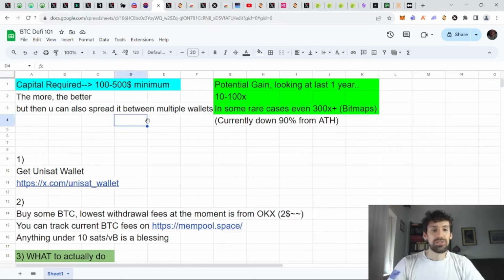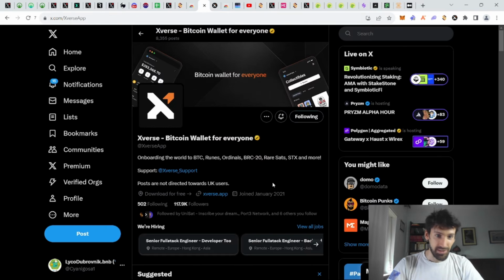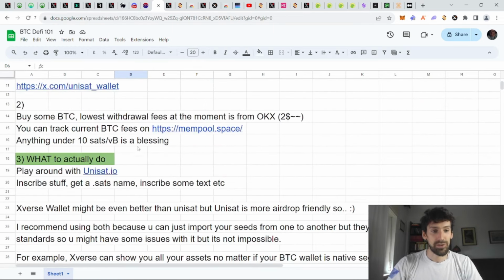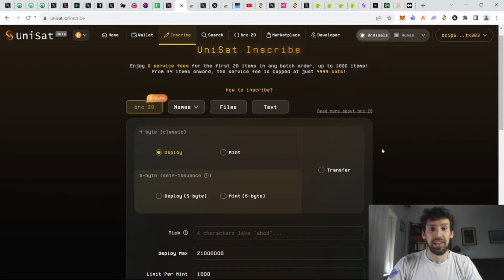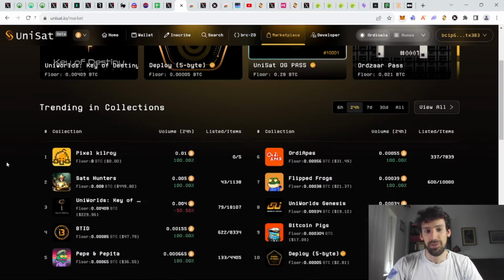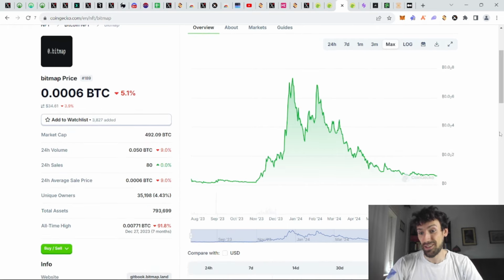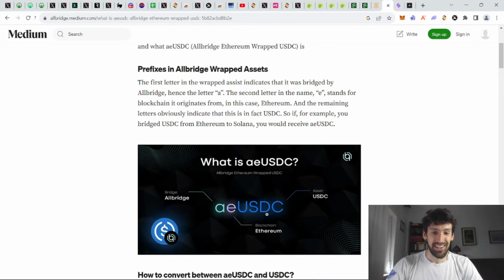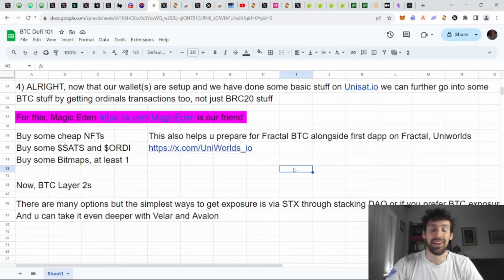🔥 BRC20 Airdrops Tutorial - Step by Step 🔥 Bitcoin Airdrops are Hot - Start Now 🚀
Today, we cover a Step by Step Tutorial on How to Start with BRC20 Airdrops. We cove wallets. Dapps. Tokens and what to do to get possible Airdrop rewards in the Bitcoin Ecosystem.

TIMESTAMPS:
0:00​​​​​​​​​​​​​​​​​​​​​​​​​​ Video topic: Bitcoin Airdrops Tutorial - Step by Step
0:35 Get Your Wallet
2:37 Buy some Bitcoin
4:05 Use Unisat Inscribe
7:33 Get Some Assets
10:11 Bitcoin Layer 2s